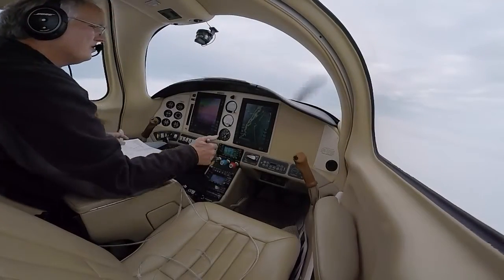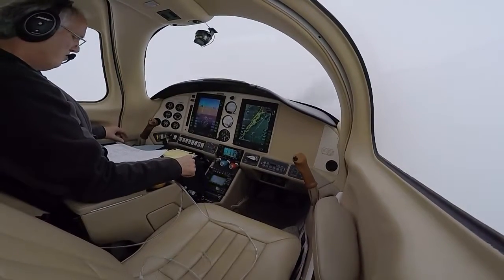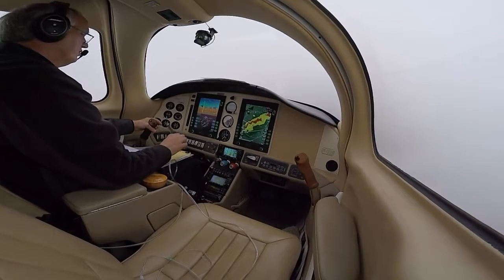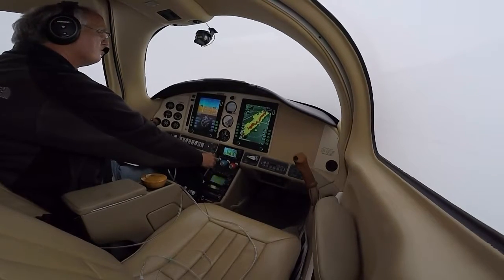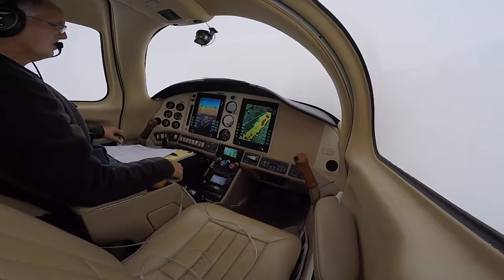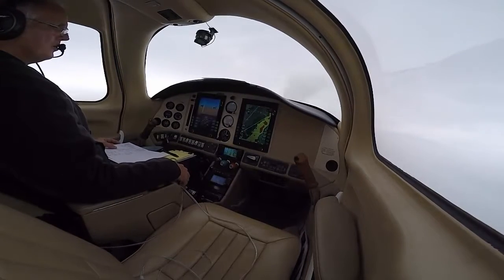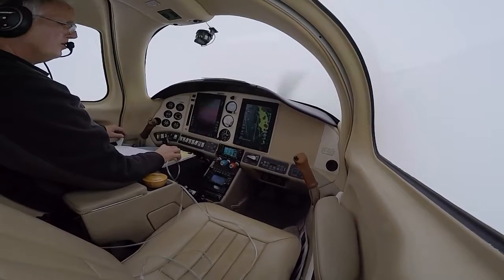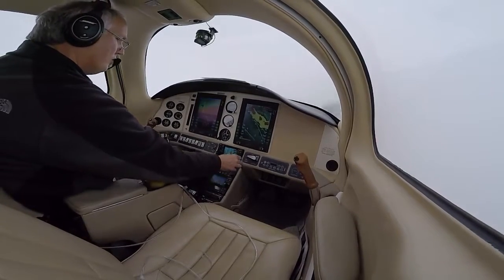GoPro Tampa Executive Instrument Approach in Columbia 400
Working along a heavy shower line trying to break into visual, but end up shooting an approach after which the heavy rain had moved off the airport.